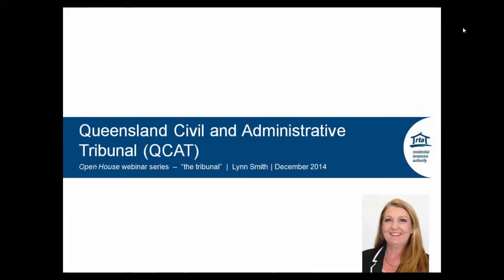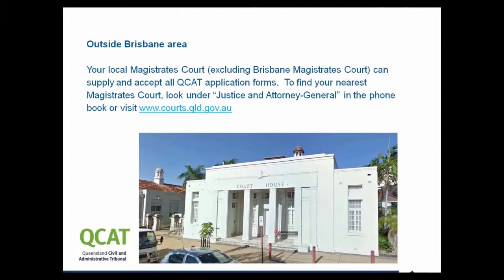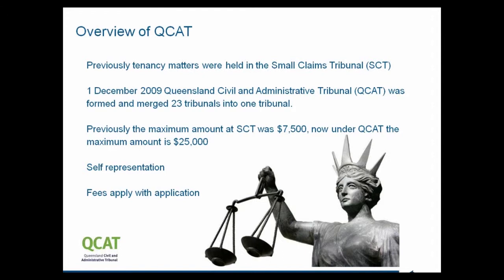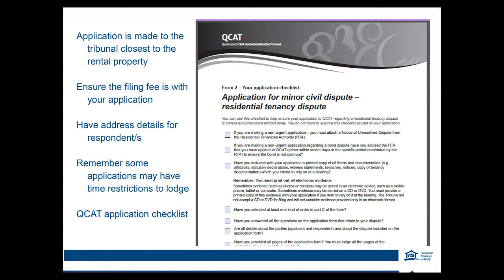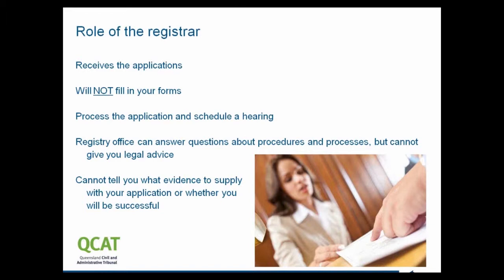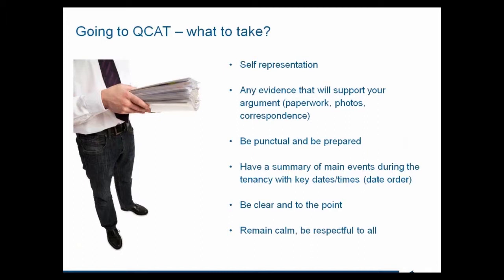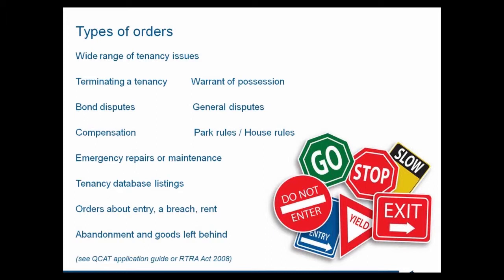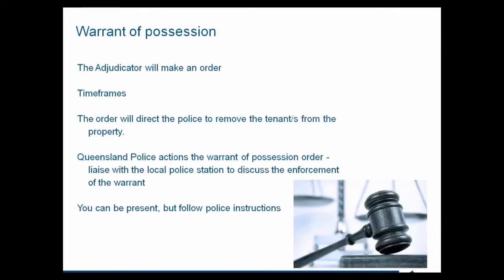RTA Open house webinar series: QCAT - "The tribunal" with QCAT guest speaker (December 2014)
RTA webinar on the Queensland Civil and Administrative Tribunal (QCAT) - with special guest, QCAT Senior Member Peta Stilgoe.

Topics covered include:

- Overview of the tribunal
- Types of applications
- Role of the adjudicator
- Expectations on the day
- Top tips when going to QCAT
- Appeal process
- Q&A